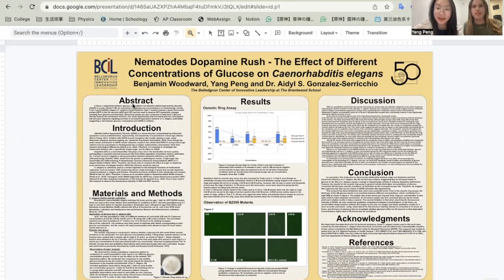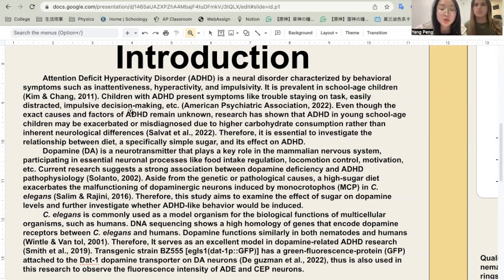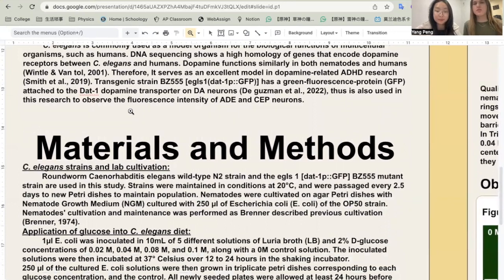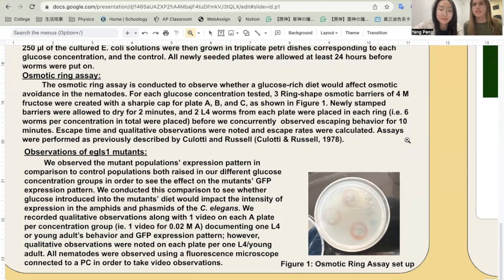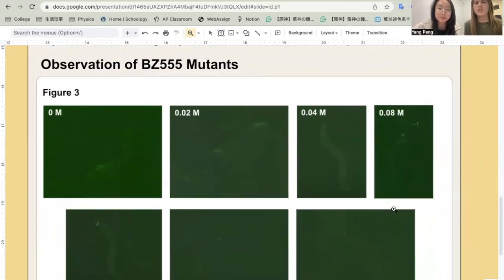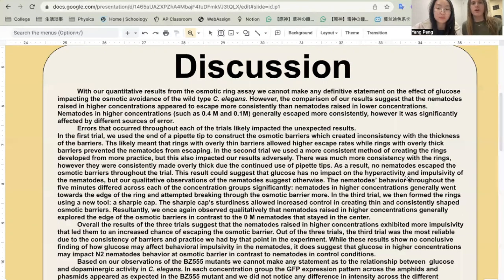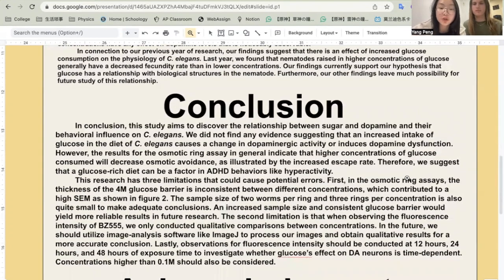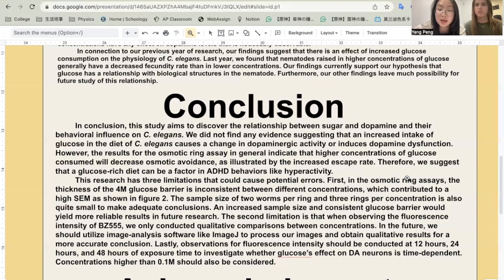Ben Woodward and Yang Peng Science Fair Video 2023